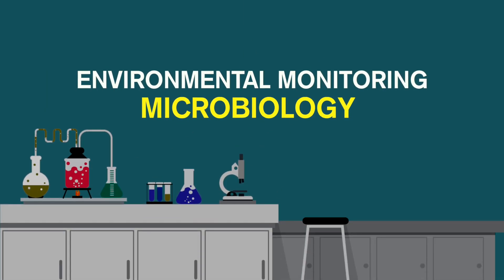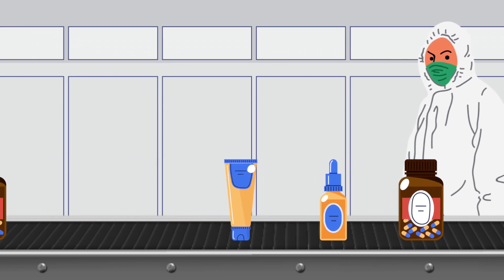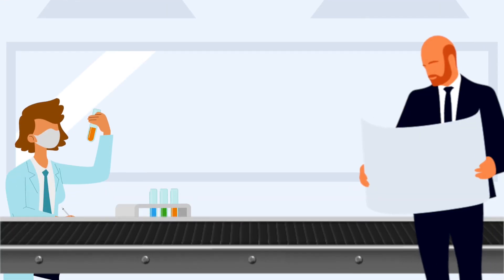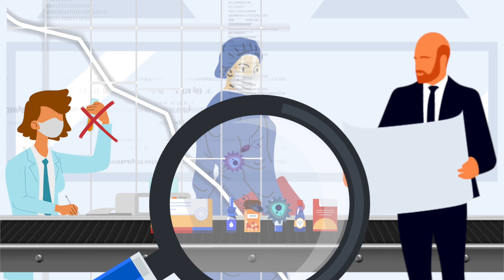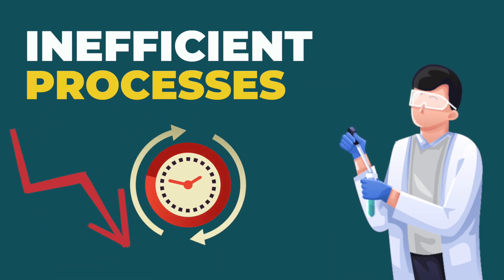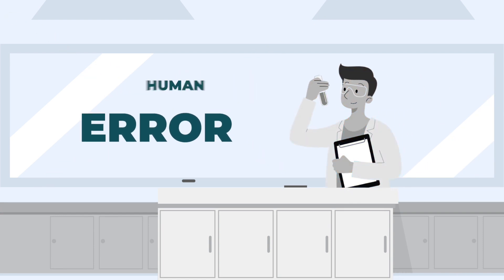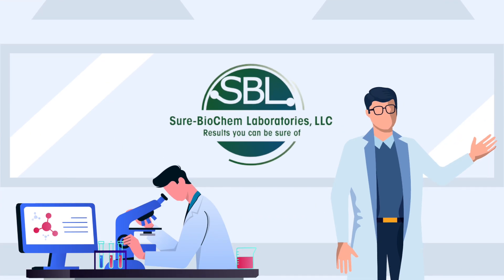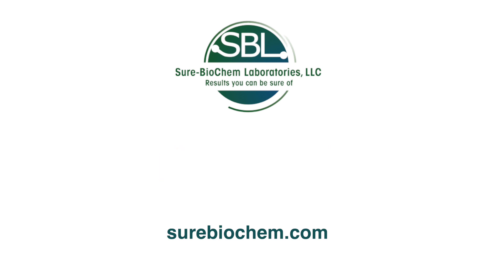Biggest Environmental Monitoring Challenges to Consider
Environmental monitoring microbiology is extremely complex in nature.

It includes interval, event-driven data collection to study microbial genetics, it can be a long process.

Sampling occurs in sterilized rooms. Water, product ingredients, and even the air itself can be taken as samples and tested. Workers’ clothing, gloves, and masks must also be tested for bacteria.

Most organizations already have practices in place that are compliant with FDA and CDC standards, however, things can always go wrong when adapting testing intervals.

A mistake when investigating a bacterial source could shut down manufacturing lines!

With that said, this video breaks down the biggest challenges of environmental monitoring microbiology you must consider.